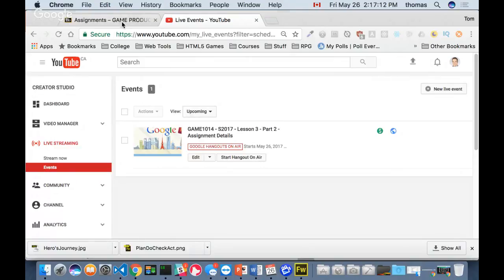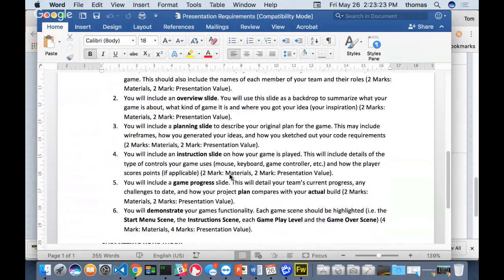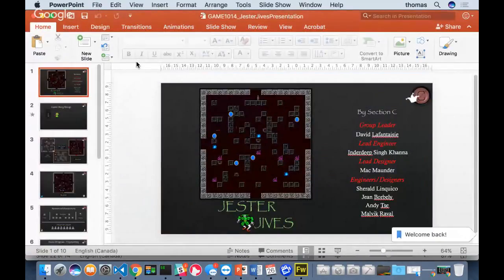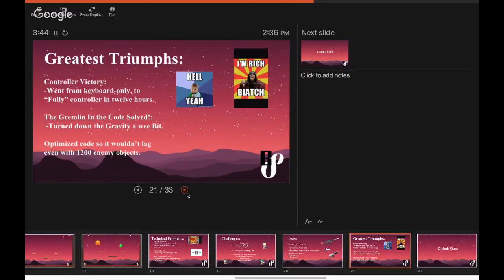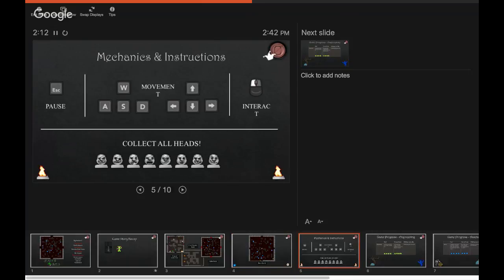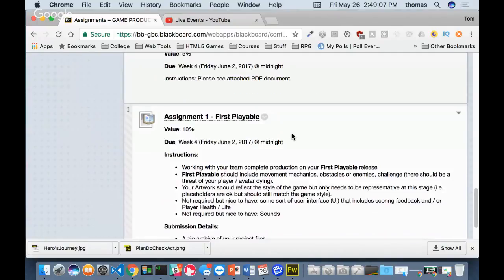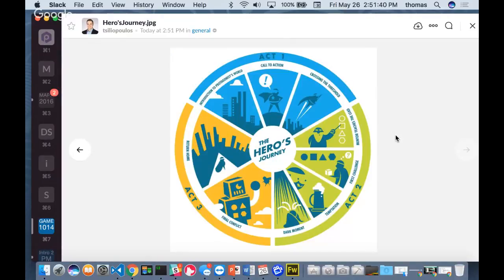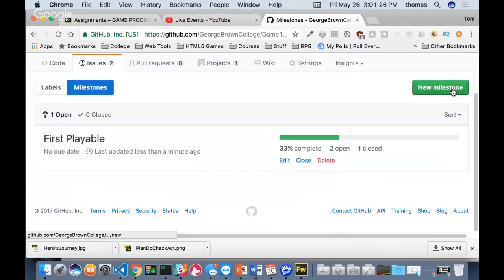GAME1014 - S2017 - Lesson 3 - Part 2 - Assignment Details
GAME1014 - S2017 - Game Production II - Lesson 3 - Part 2 - Assignment Details